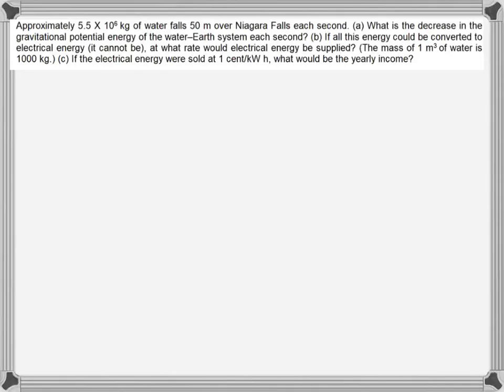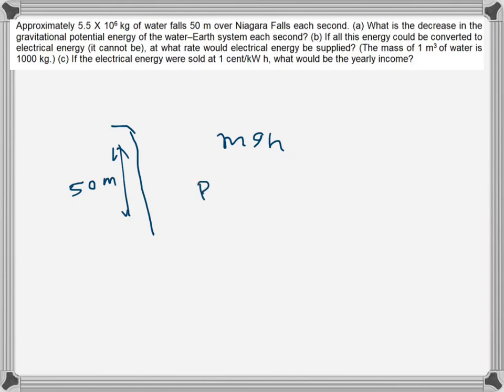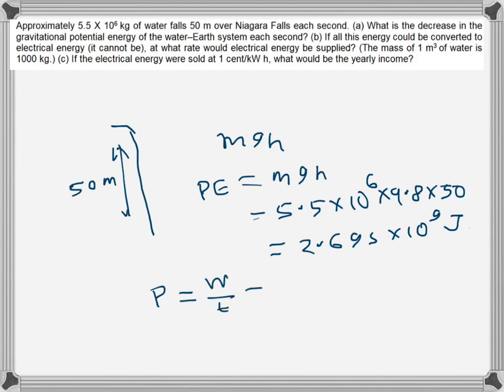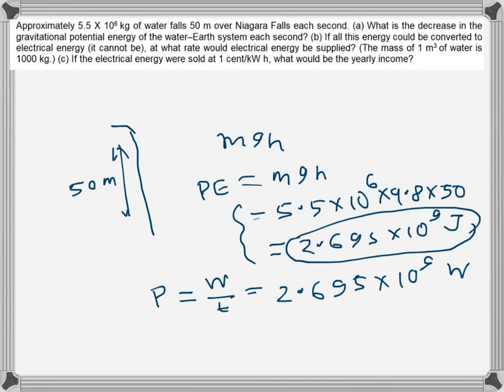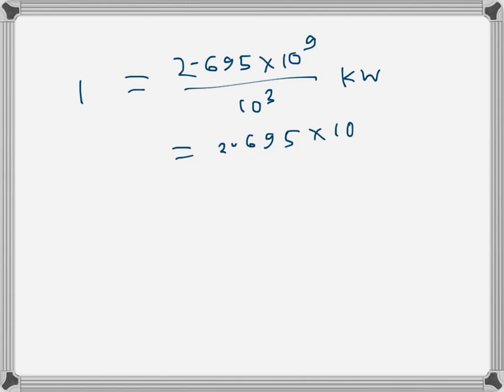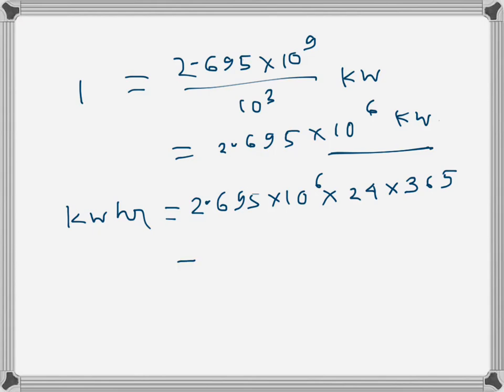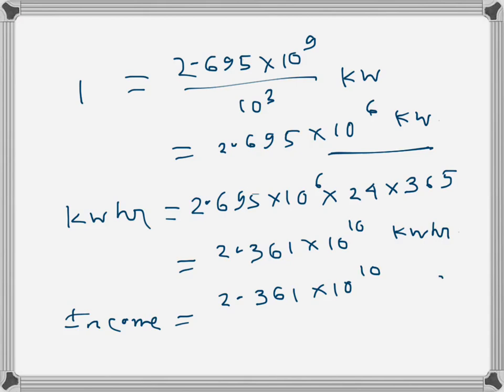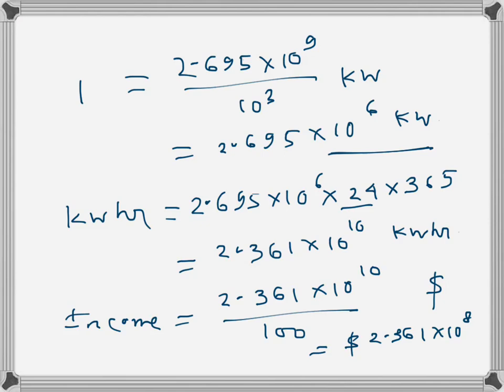Physics: Work and Energy (problem example)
Approximately 5.5 X 106 kg of water falls 50 m over Niagara Falls each second. (a) What is the decrease in the gravitational potential energy of the water–Earth system each second? (b) If all this energy could be converted to electrical energy (it cannot be), at what rate would electrical energy be supplied? (The mass of 1 cubic meter of water is 1000 kg.) (c) If the electrical energy were sold at 1 cent/kW h, what would be the yearly income?